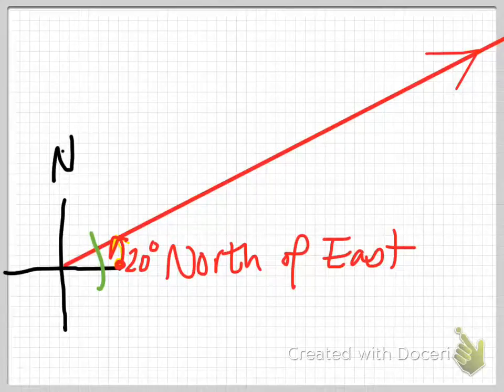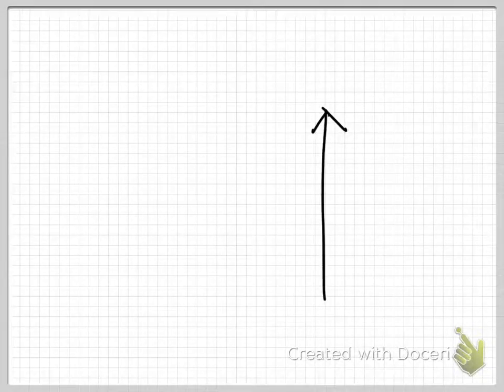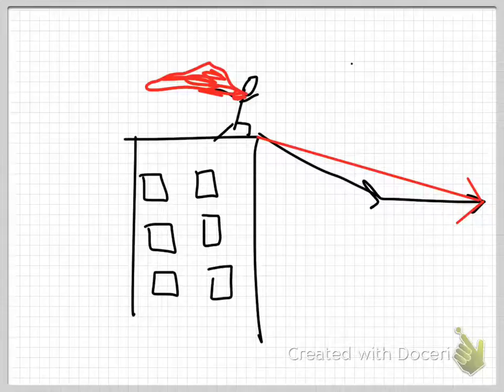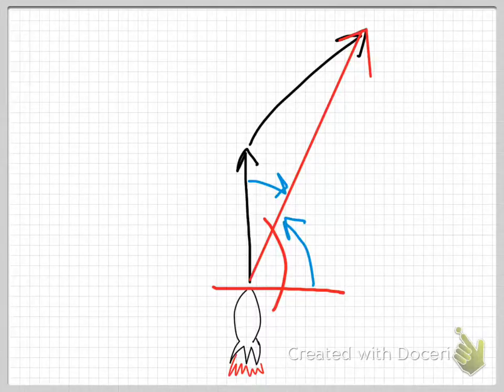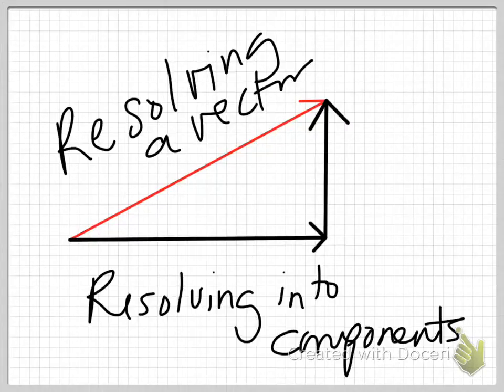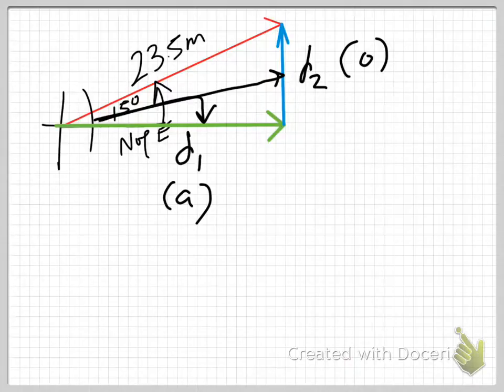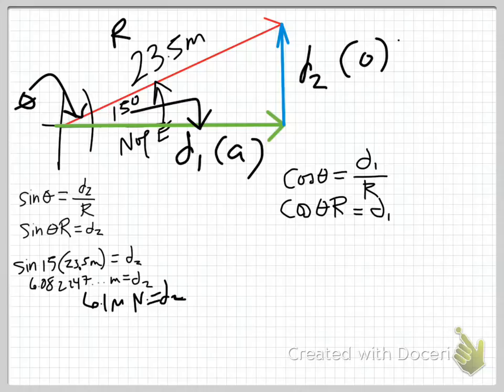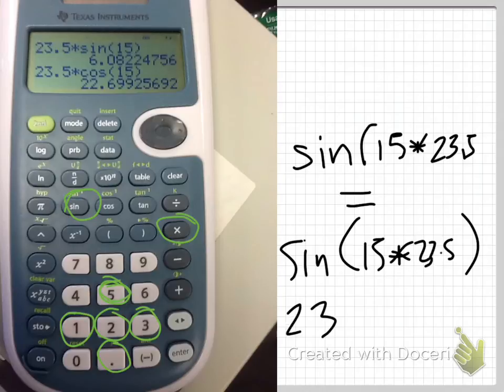physics 11-14 headings and resolving vectors